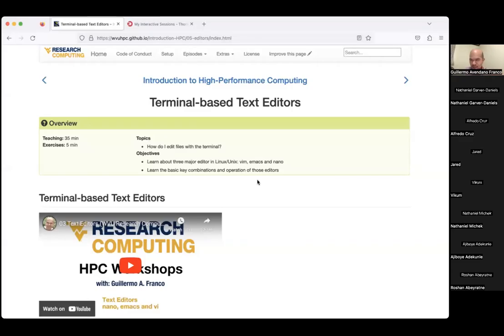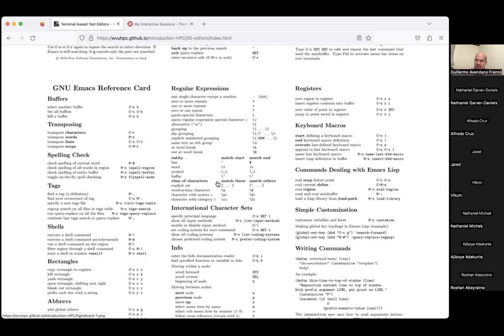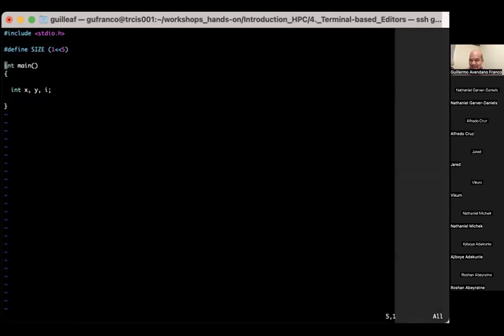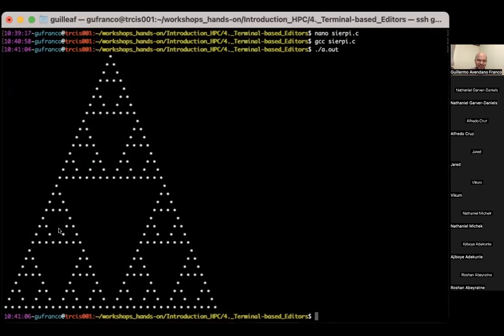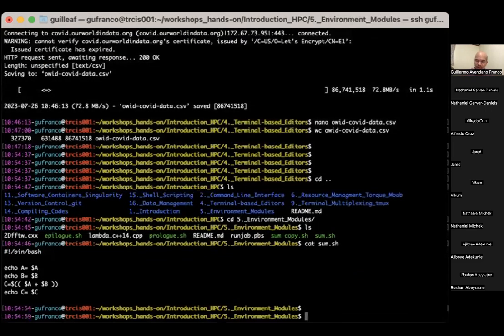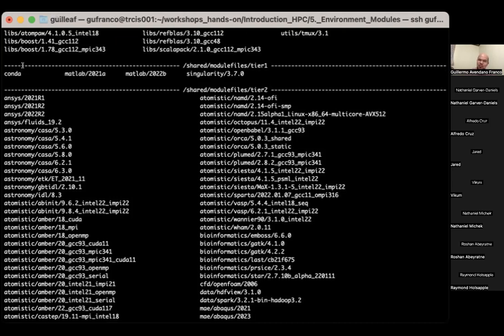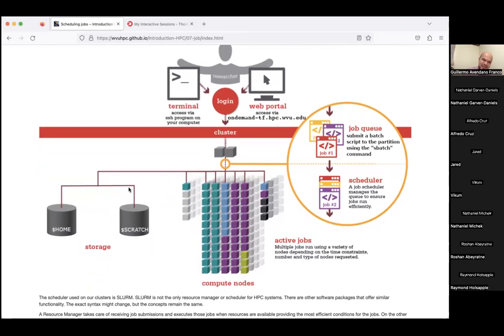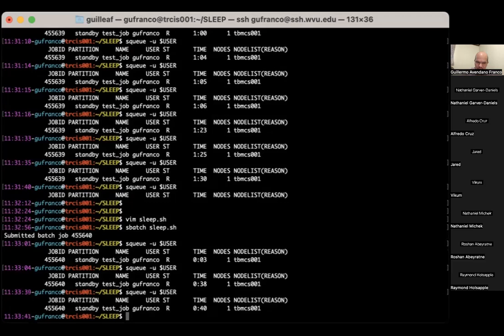WVU Research Computing Summer 2023 Workshop Day 3 - Intro to HPC